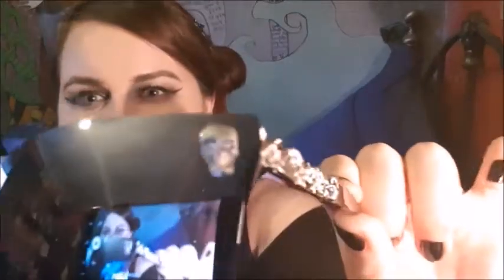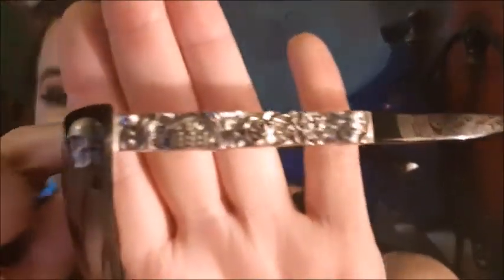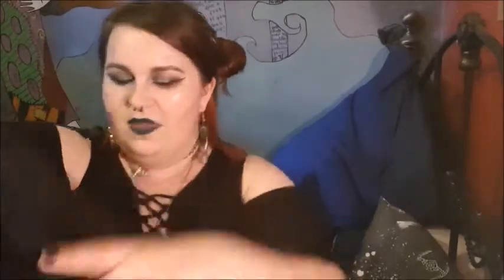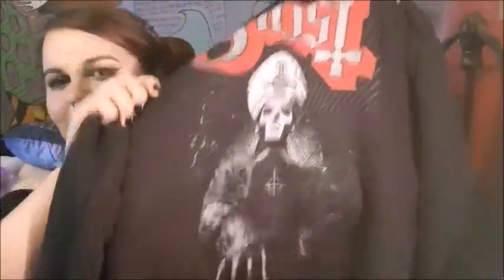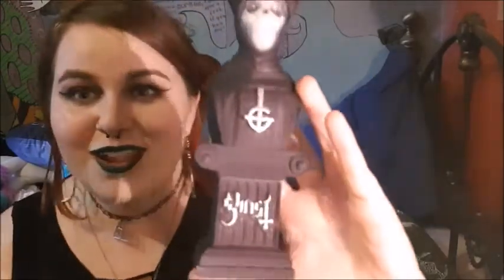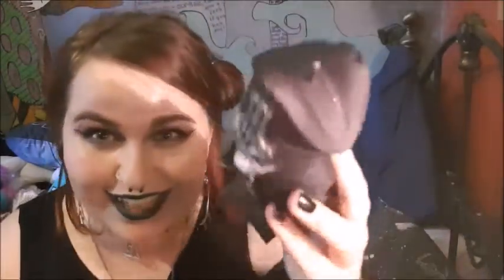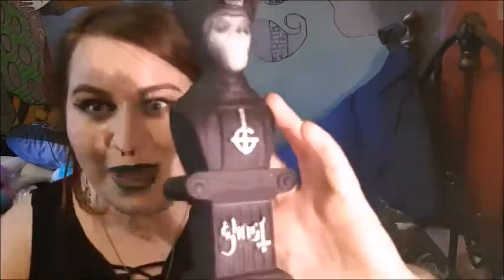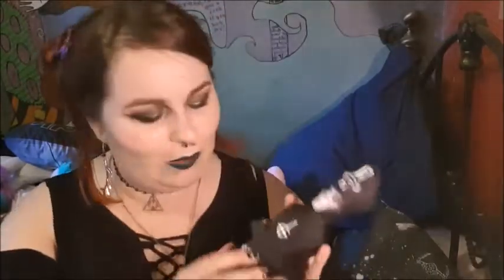EMP HAUL | PAPA CANDLE!? | Smaugish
Evening lovely Spookies!

Yes... another video!? Can you believe it??? I'm on a rooooll.

So I did a cheeky little EMP order and decided to show you all the goodies I got!